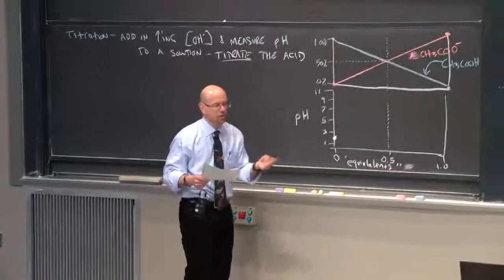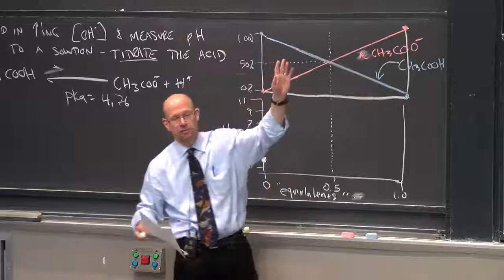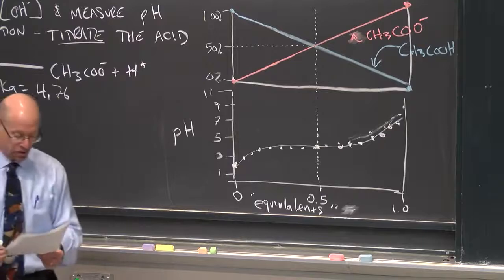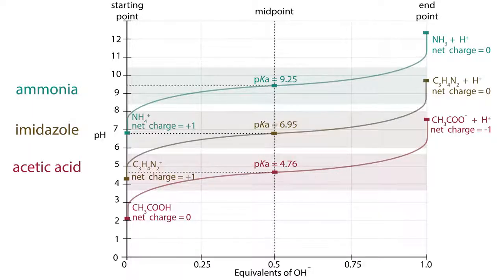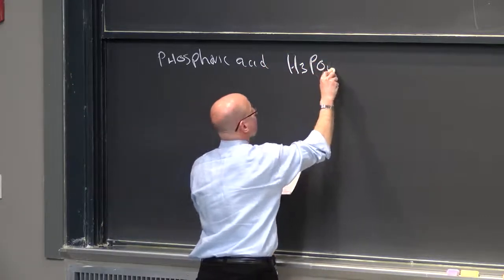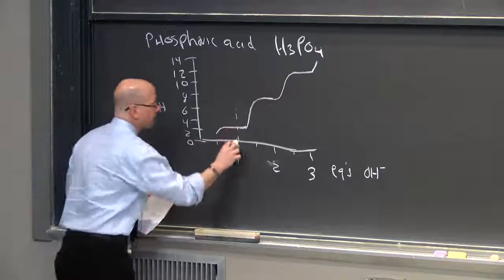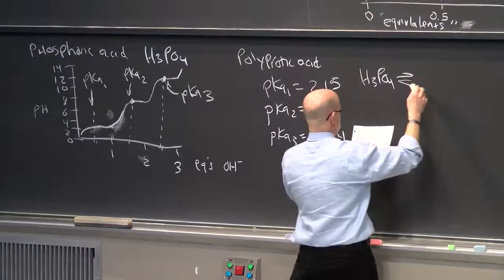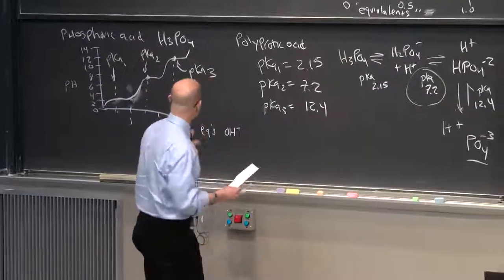L10 Titration Experiments Continued